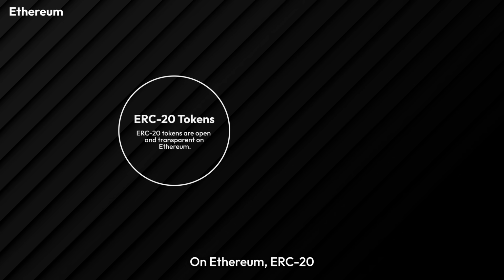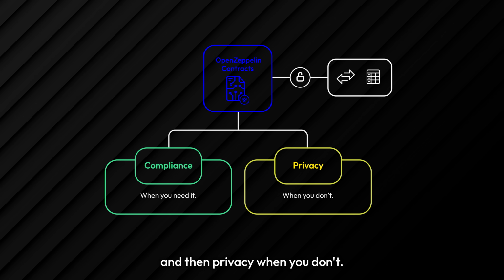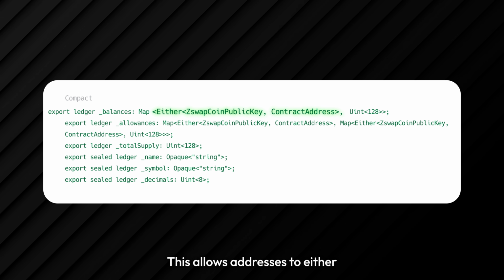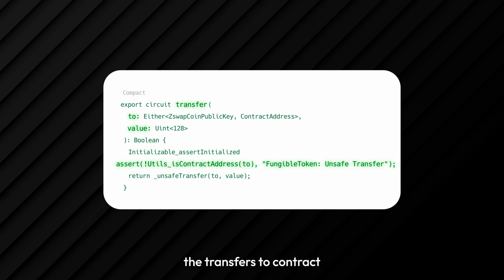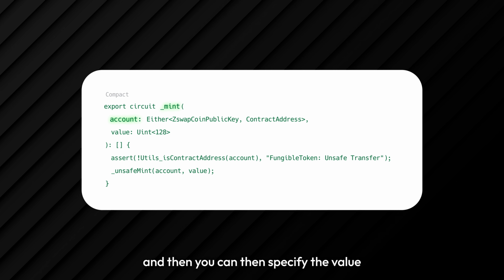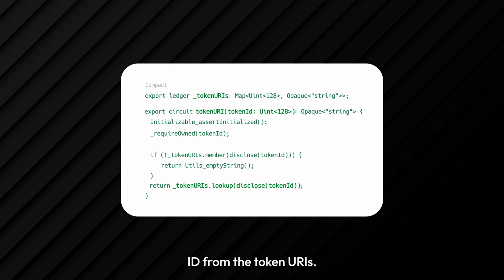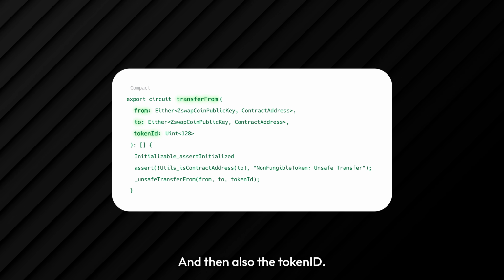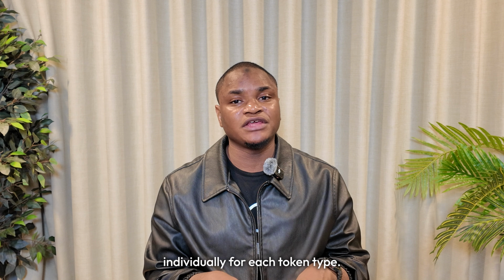Midnight for Developers: Fungible and Non Fungible Tokens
Midnight for Developers: Fungible & Non-Fungible Tokens

What do ERC-20 and ERC-721 look like on a privacy-first blockchain?

In this video, we explore OpenZeppelin’s Compact Contracts for Midnight — including FungibleToken (ERC-20 equivalent), NonFungibleToken (ERC-721 equivalent), and MultiToken (ERC-1155 inspired) — and how they’re adapted for zero-knowledge architecture.

You’ll learn:

👉 How tokens work in Compact
👉 Key differences from Ethereum
👉 How token operations interact with ZK proofs
👉 Where unshielded vs shielded tokens fit in Midnight’s architecture

If you’re building on Midnight and want familiar token standards with privacy-aware foundations, this walkthrough is for you.

CHAPTERS:
00:00 OpenZeppelin Tokens on Midnight
00:44 How Midnight Tokens Differ from Ethereum
01:30 Fungible Tokens: The ERC-20 Equivalent
02:09 Fungible Token Contract Structure
02:43 Initialization & Selective Disclosure
03:03 Transfers, Allowances, Minting & Burning
04:19 NFTs: The ERC-721 Equivalent
05:52 Multi-Token Contracts & ERC-1155
06:32 Midnight's Token Architecture
07:19 Shielded vs Unshielded Token Contracts
08:08 Which Token Model Should Developers Use?
08:24 Recap & Developer Resources